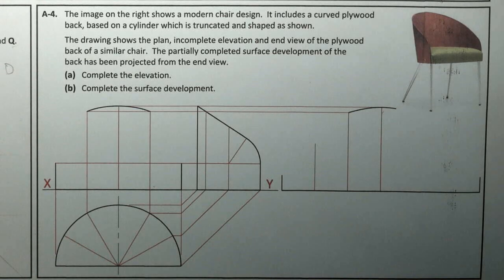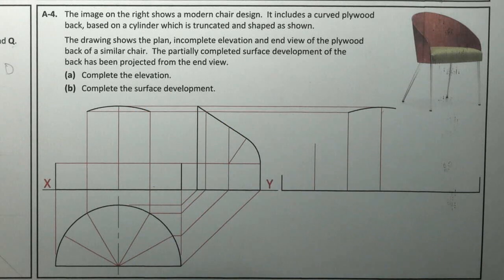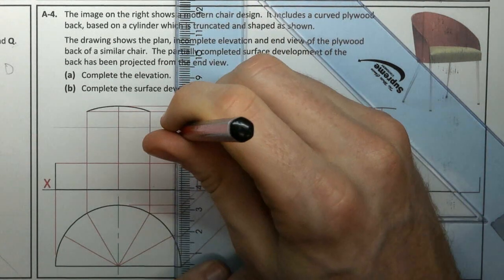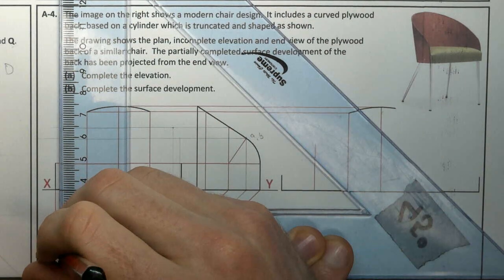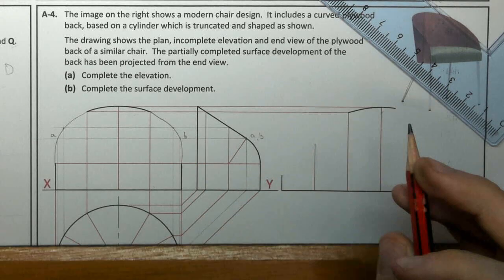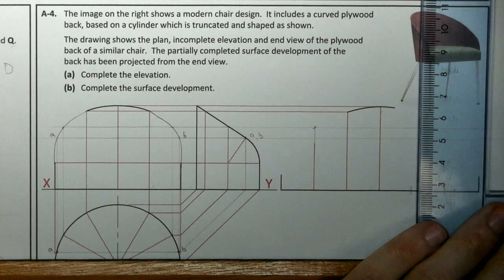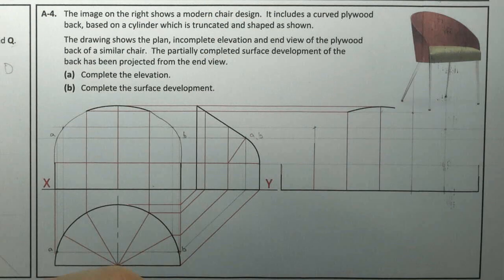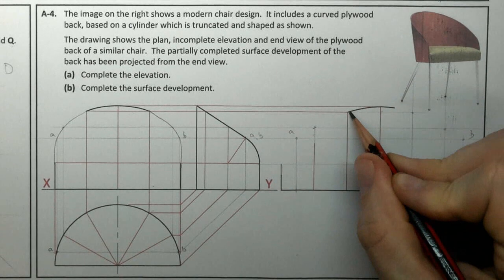DCG HL 2022 A-4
A-4 Developments
0:00 Intro
1:15 Part (a)
2:46 Part (b)